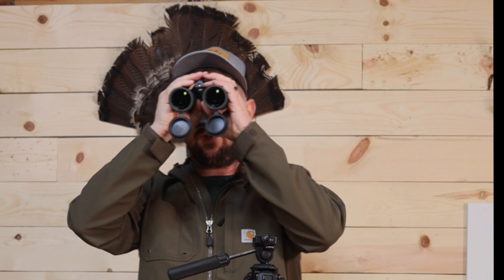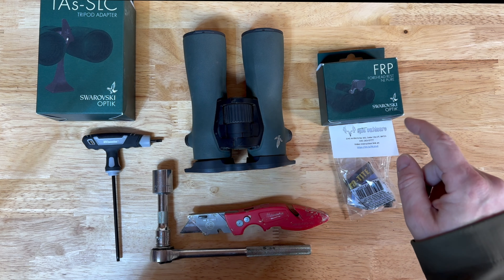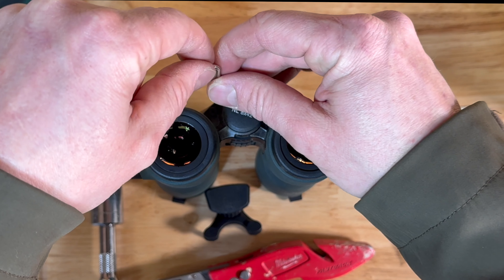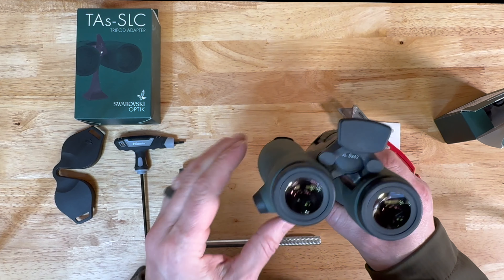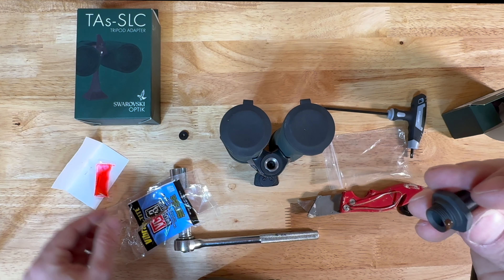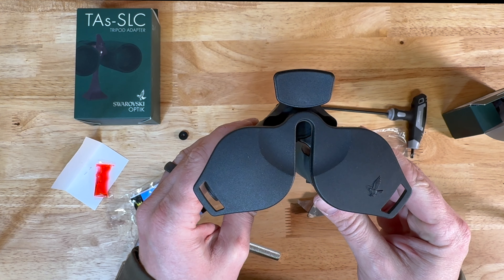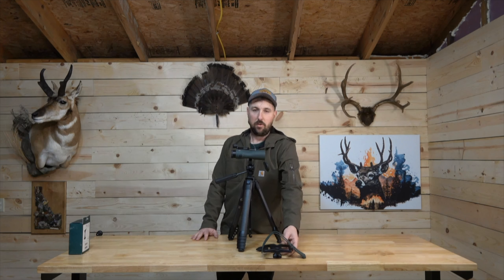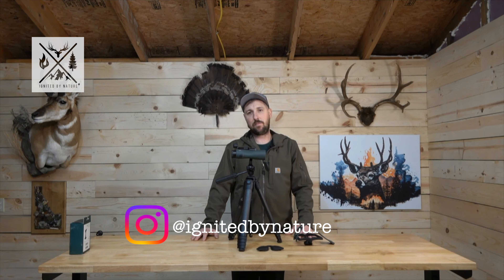Ultimate Swarovski Setup: Installing Epic Outdoors Binocular Stud & Swarovski FRP Headrest 4K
Welcome to my comprehensive guide on optimizing your Swarovski NL Pure binoculars with the Epic Outdoors Binocular Stud and integrating them seamlessly into your Swarovski NL Pure FRP headrest! In this step-by-step tutorial, I'll walk you through the installation process for the Epic Outdoors Binocular Stud, providing you with a sturdy and convenient mounting solution for your binoculars. Additionally, we'll demonstrate how to effectively incorporate your Swarovski NL Pure FRP headrest with your binoculars, enhancing your outdoor experience with unparalleled comfort and accessibility. Whether you're a seasoned outdoors enthusiast or a newcomer to the world of premium optics, this video has everything you need to take your Swarovski setup to the next level.

🔗 Links:

Swarovski NL Pure Binoculars
Swarovski FRP Headrest